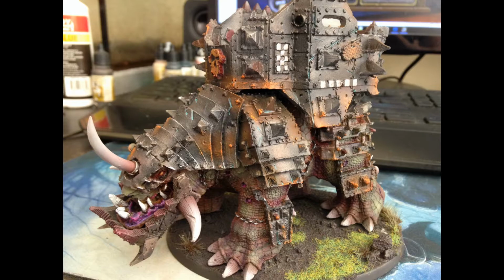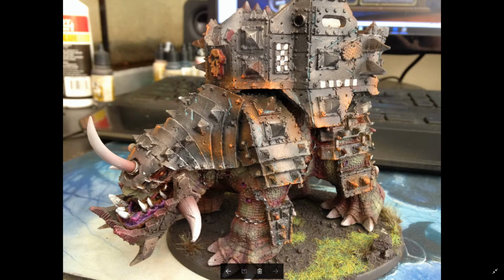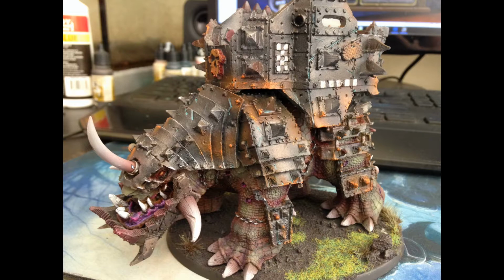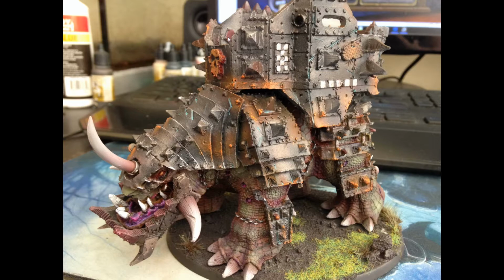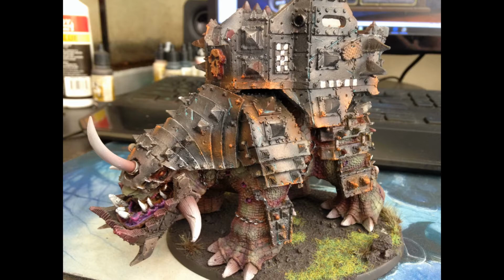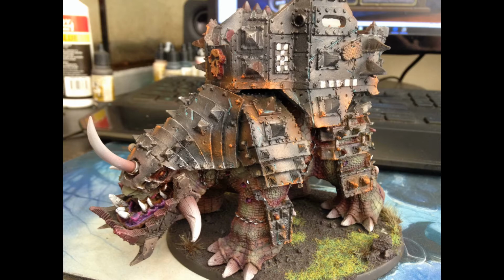Warhammer 40,000 Forge World Squiggoth (8th edition)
In this video I go over the changes applied to the squiggoth in 8th edition!